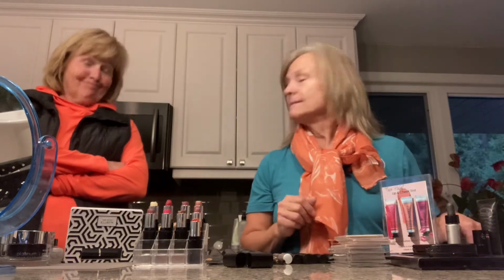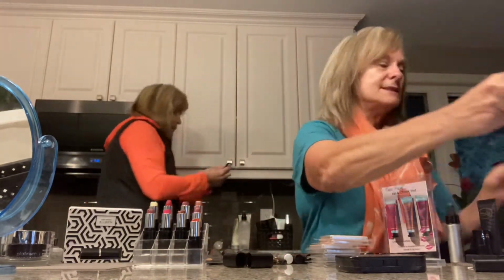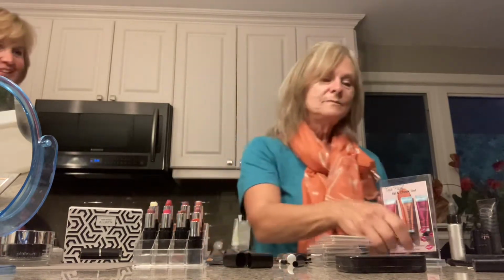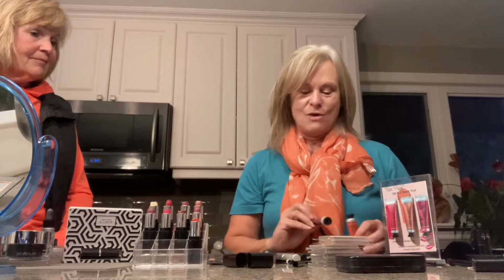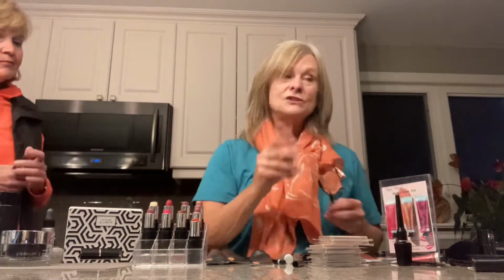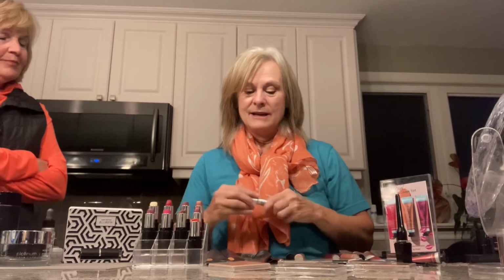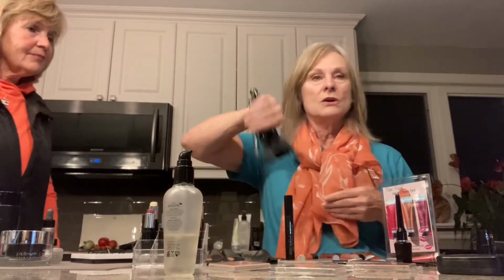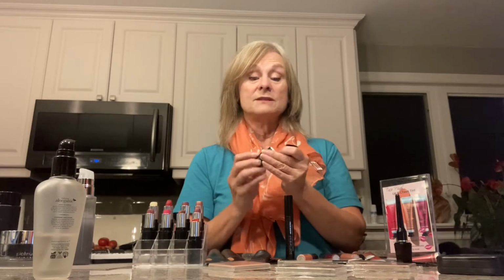Makeup workshop with Patti and Lori